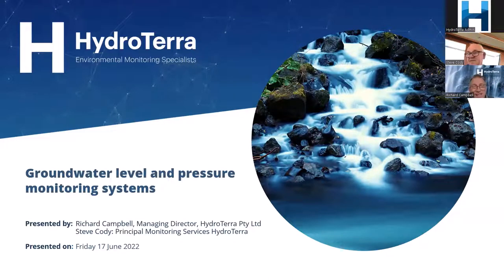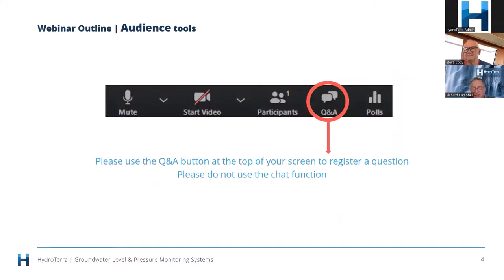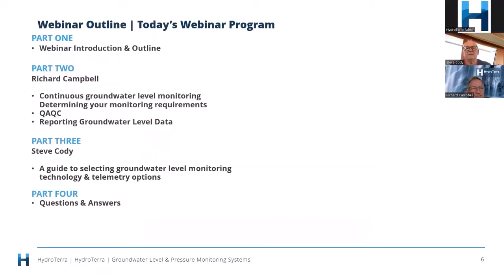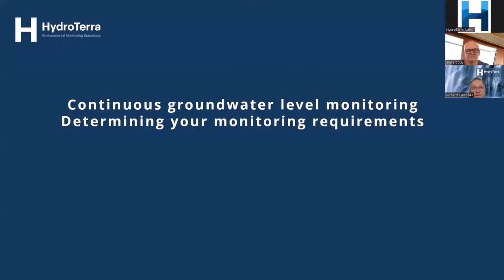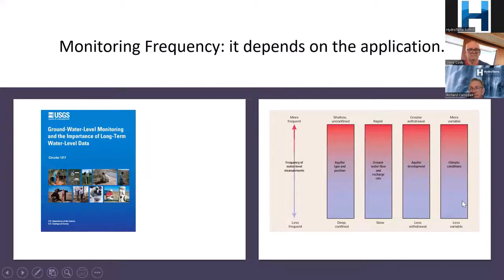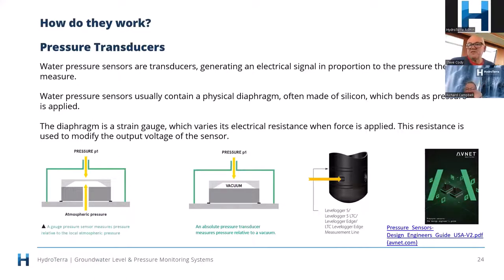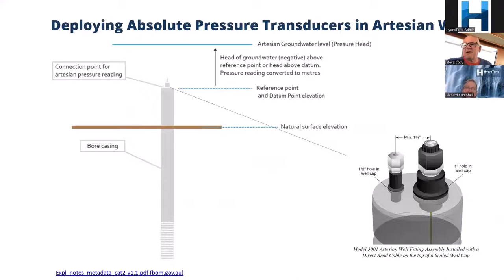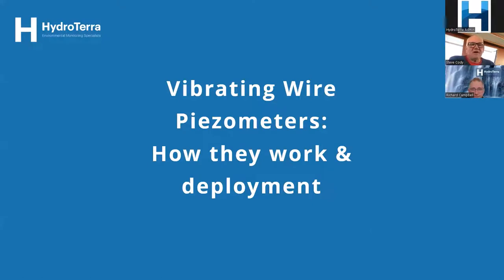17 June 2022 | Groundwater Level & Pressure Monitoring Systems | Steve Cody & Richard Campbell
This webinar combines hydrogeological knowledge with instrumentation expertise in what will be a comprehensive outline of considerations for successful groundwater level and pressure monitoring programs.

Sensing and telemetry technology options will be detailed in the webinar as will a range of case studies providing real world examples of the technologies in use.

THE WEBINAR WILL COVER:
• Varieties of level measurement sensors available
• Site considerations
• Technology variants to account for when selecting instrumentation
• Technology variants to account for when designing groundwater level and pressure monitoring networks
• Installation documentation requirements to fulfil published standards requirements

• Consultants
• Waste Management Industry
• Regulators
• Mine Sites
• Natural Resource managers
• Landfill Operators
• Hydrogeologists
• Environmental scientists
• Environmental engineers
• Students of related fields